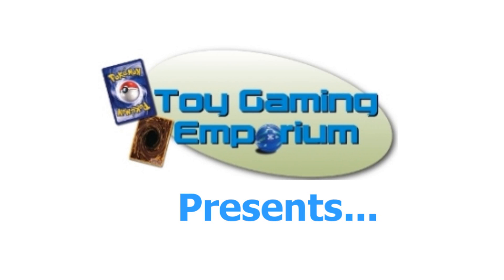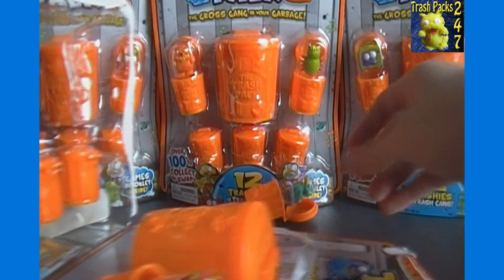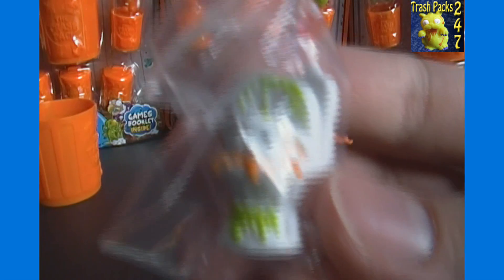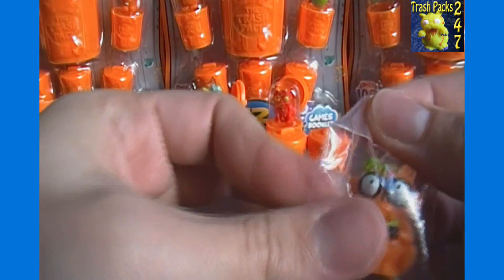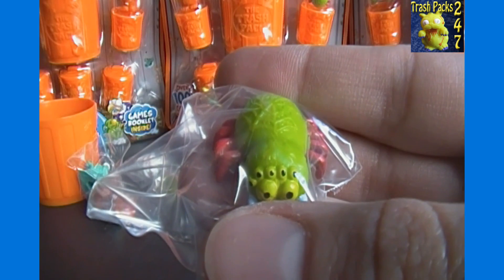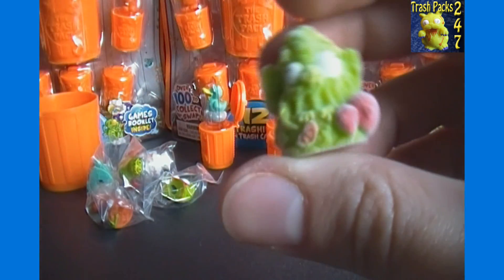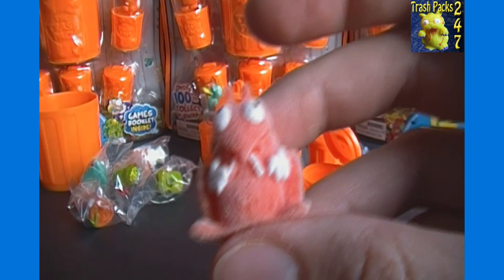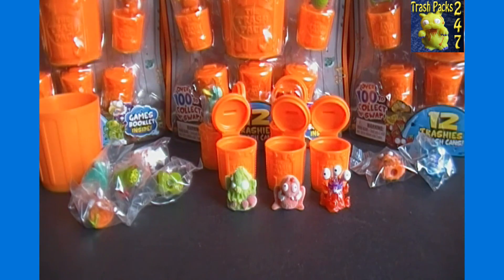Unboxing a Trash Pack Series 2 12-pack with #114 Yuk Duck & #156 Gunky Gargoyle